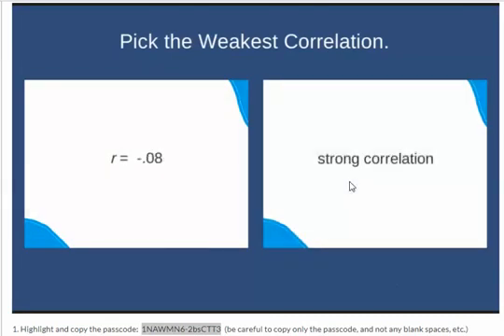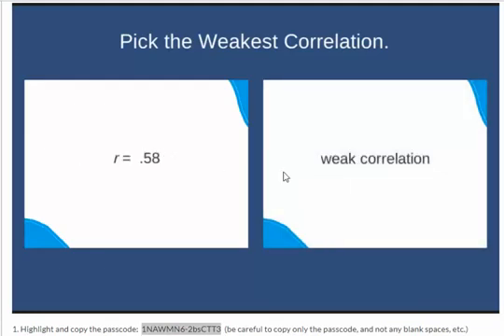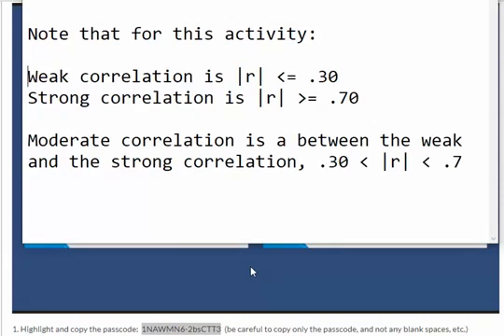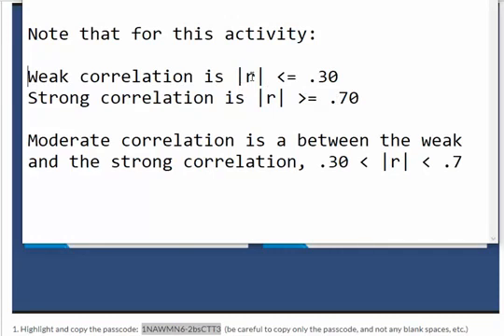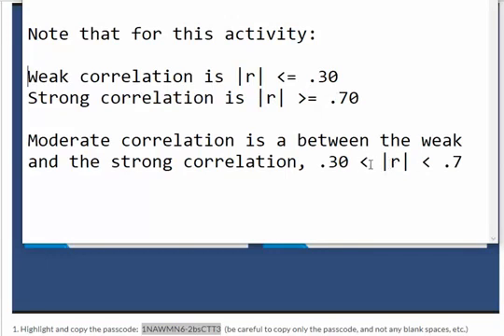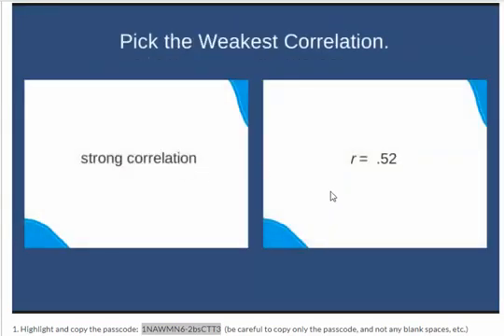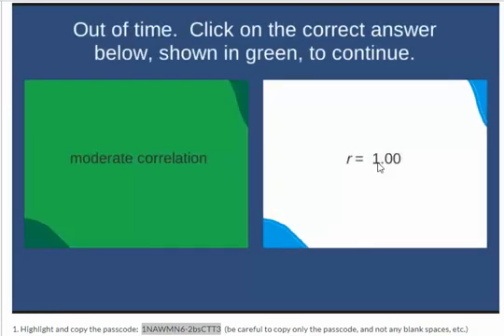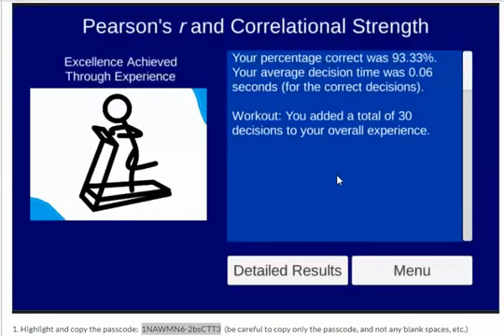Labeling Correlations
Gain experience with categorizing correlations (e.g., Weak, Moderate, and Strong).

Note that for this activity:
Weak correlation: |r| less than or equal to .30
Strong correlation: |r| greater than or equal to .70

Moderate correlation is a between the weak and the strong correlation, so that |r| is greater than .30 and less than .70

|r| means ignore the sign, so that |-.30| = |+.30|